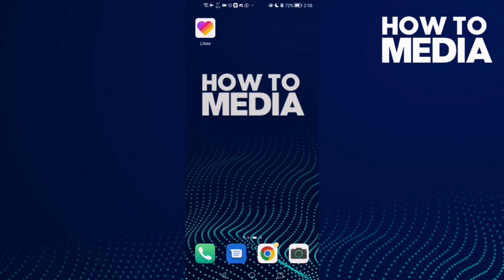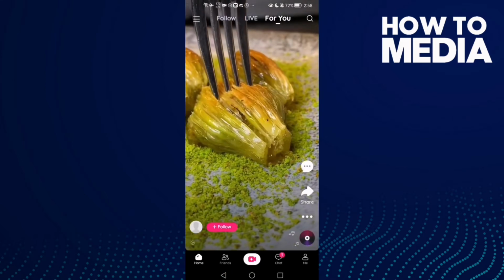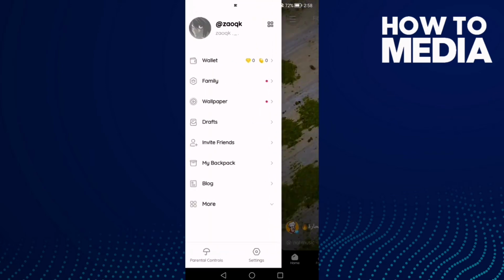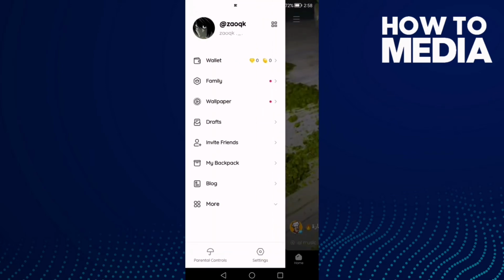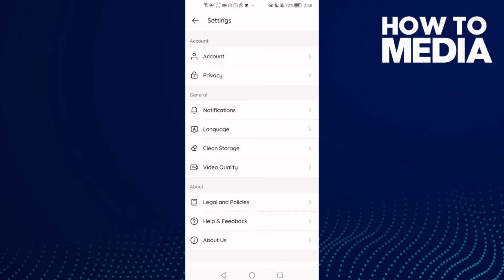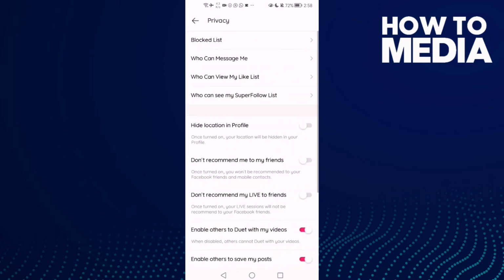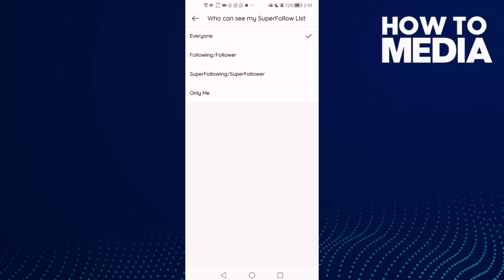How to Make Only Follower And Following Can See My Superfollow List on Likee App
in this video we discuss :